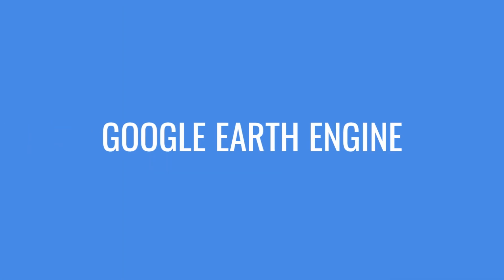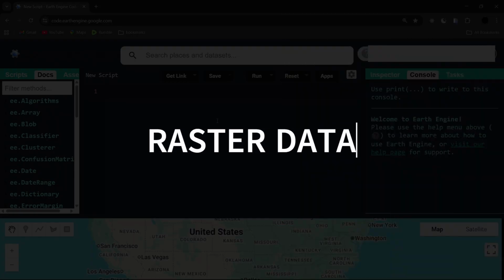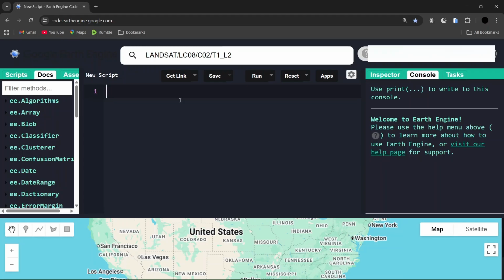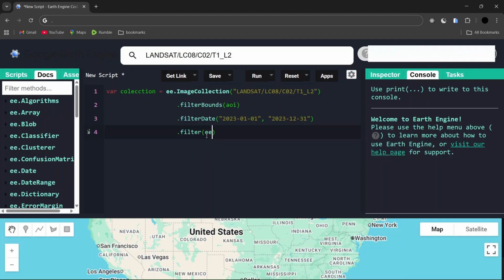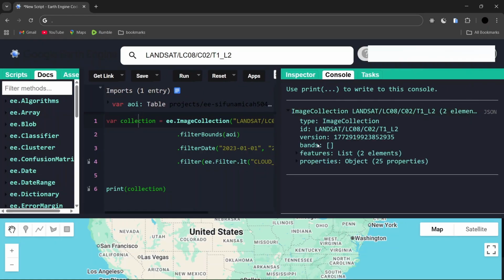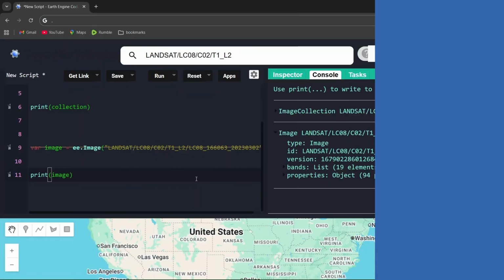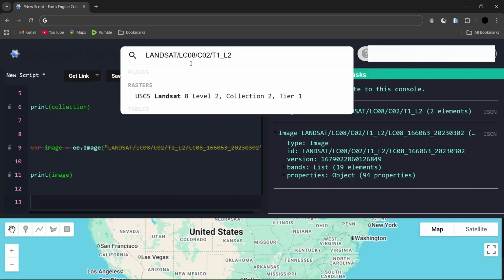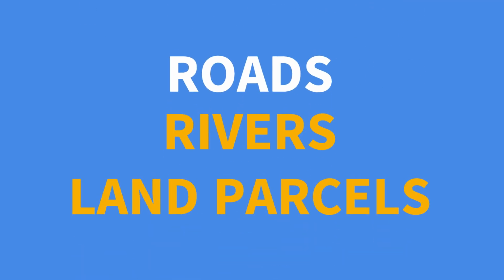FeatureCollection vs ImageCollection Explained | Google Earth Engine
In this tutorial, we explore two of the most important data structures in Google Earth Engine: FeatureCollection and ImageCollection.

Understanding the difference between these two is essential for anyone working with remote sensing, GIS analysis, and geospatial data processing in Earth Engine.

In this video, you will learn:

✔ What a FeatureCollection is in Google Earth Engine
✔ What an ImageCollection is and how it works
✔ The key differences between vector and raster data in GEE
✔ How to use both collections in real code examples
✔ Practical GIS use cases for each data type

I will also walk through live coding examples in the Earth Engine Code Editor so you can clearly see how FeatureCollections and ImageCollections are used in real geospatial workflows.

This tutorial is perfect for GIS students, Remote sensing beginners, Developers learning Google Earth Engine, Anyone working with satellite imagery and spatial data

Google Earth Engine, QGIS & ArcGIS, Web GIS development, Satellite imagery analysis, Remote sensing techniques